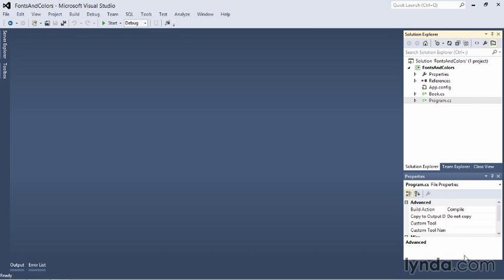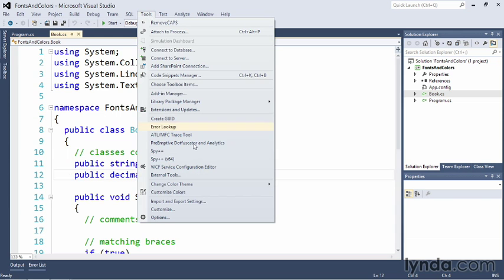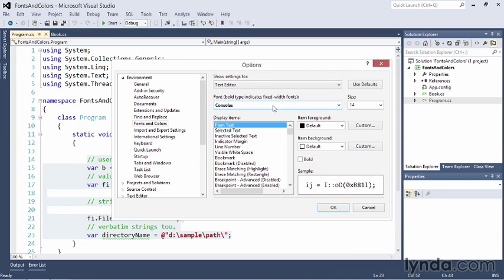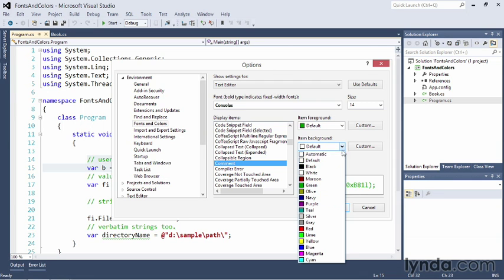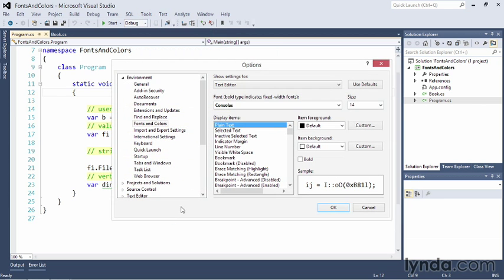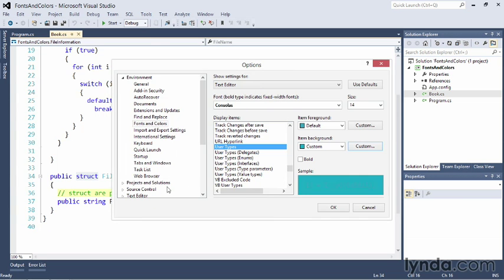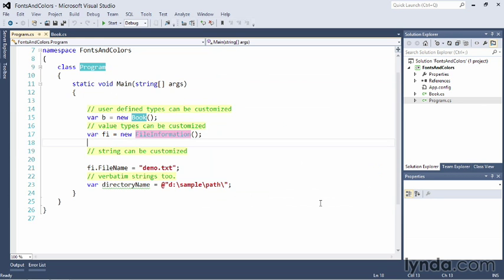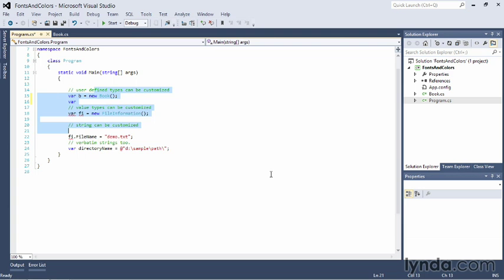0503 Customizing fonts and colors for editors